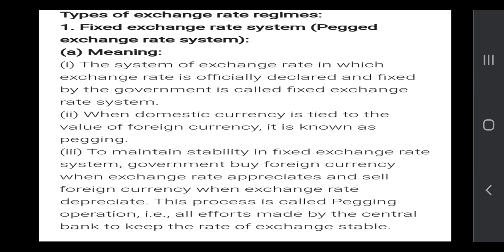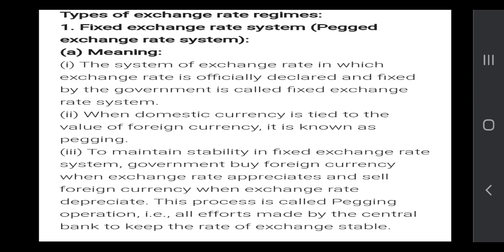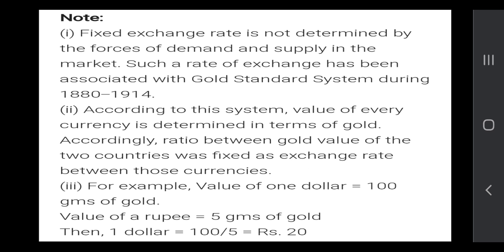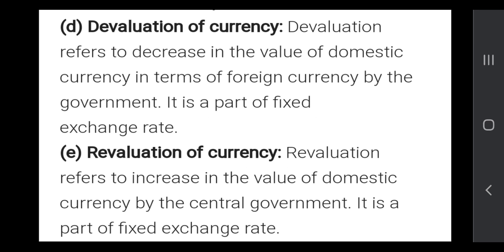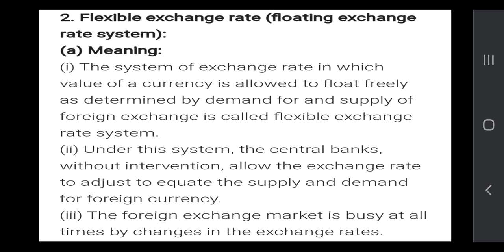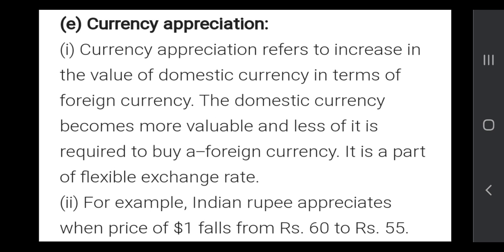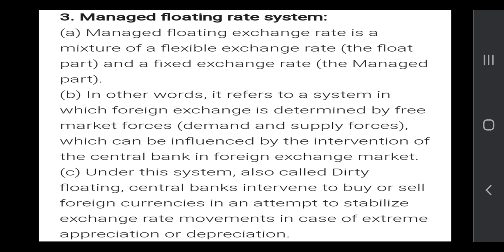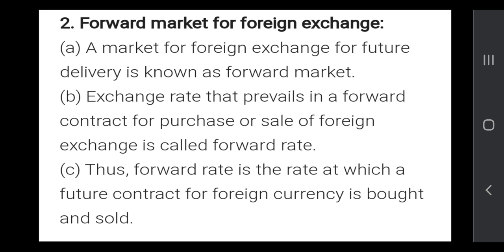Macroeconomics chapter- foreign exchange market Revision video part -2 by MB